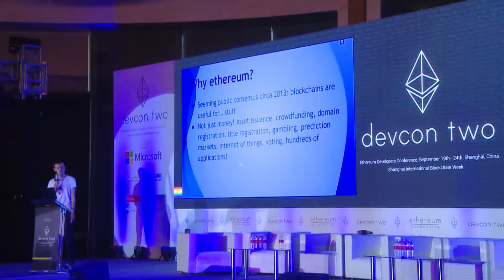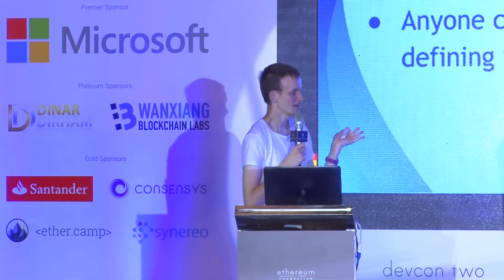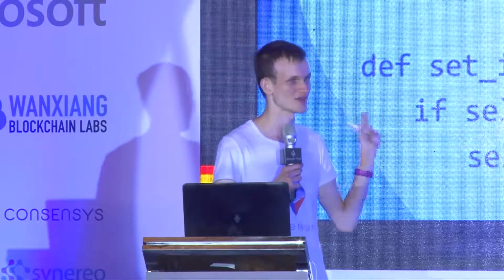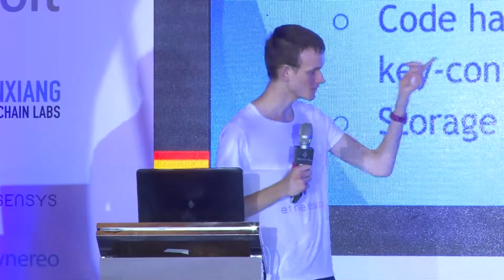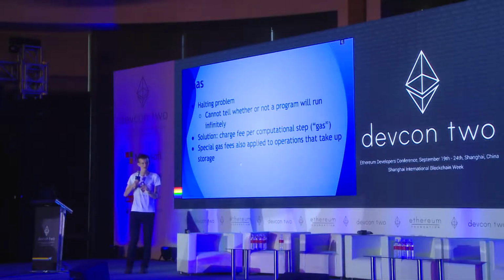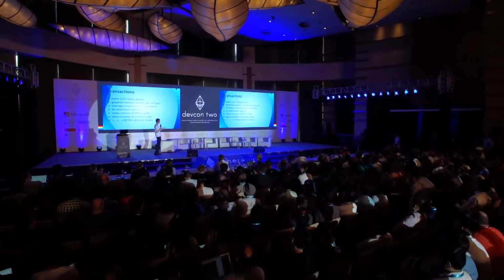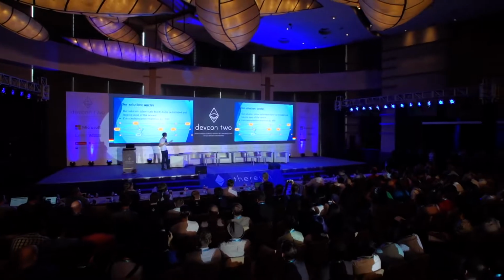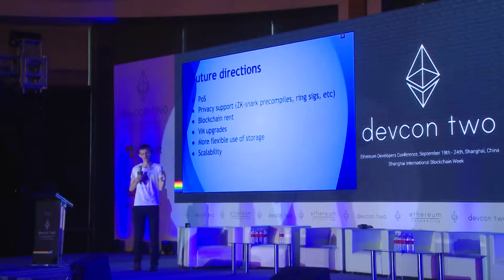Vitalik Buterin Explains Ethereum In 25 Minutes!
Will the price of ETH rise again in 2019?

**Footage From Ethereum Developer Conference 2016

On our Facebook page, we will also share interesting articles with you.